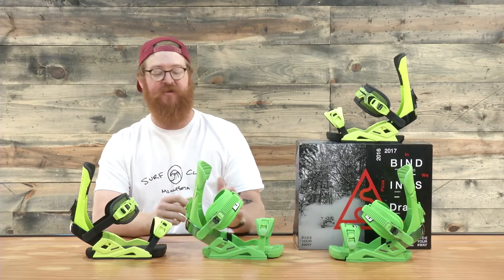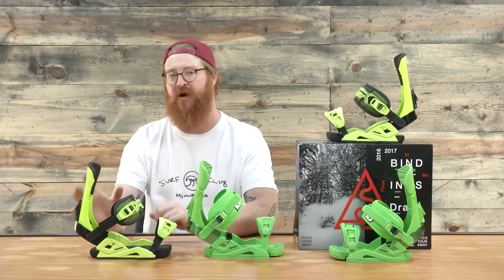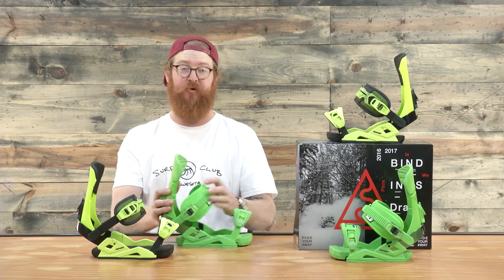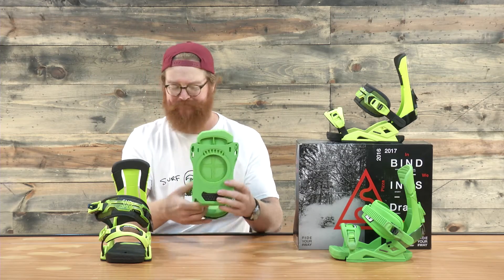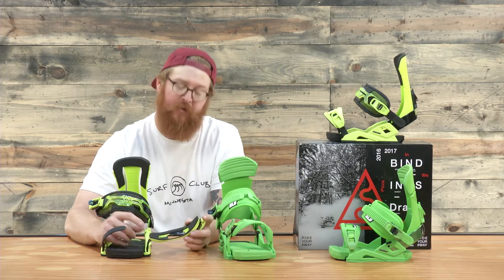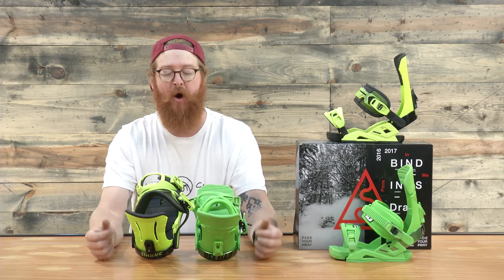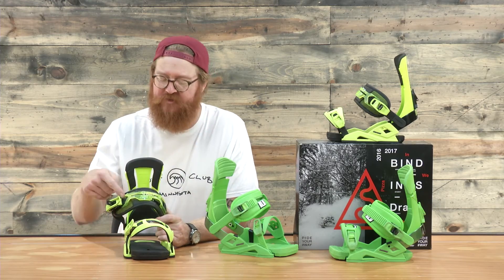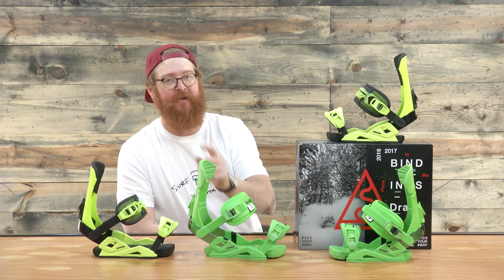Drake Reload vs Supersport Bindings - Overview - The-House.com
Guf compares the new Supersport and Reload bindings from Drake Snowboaring.